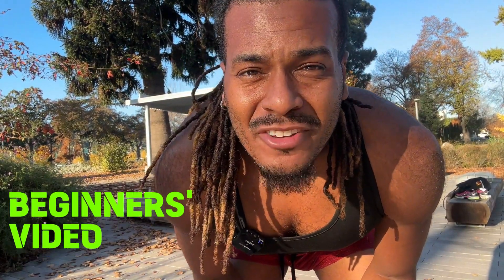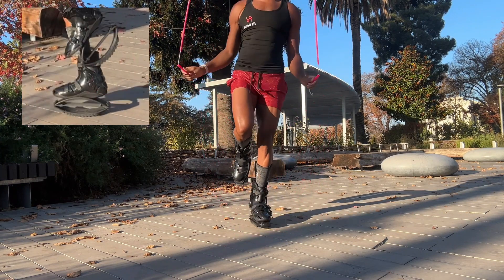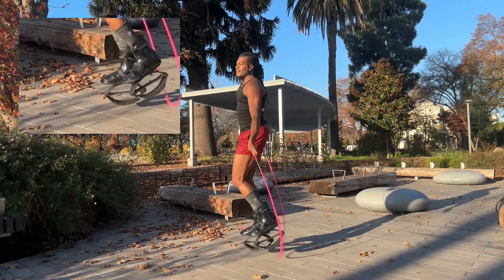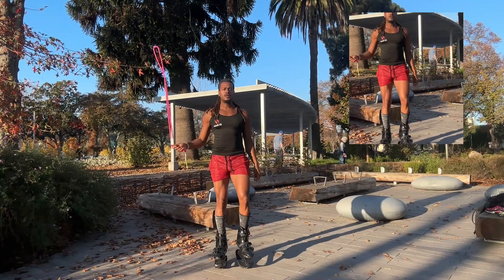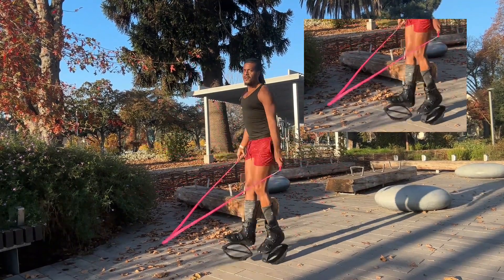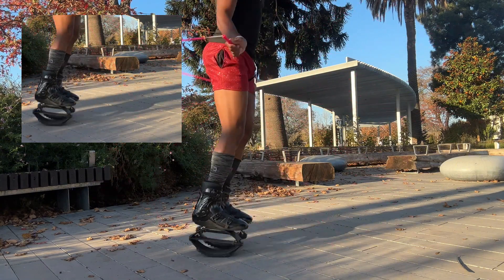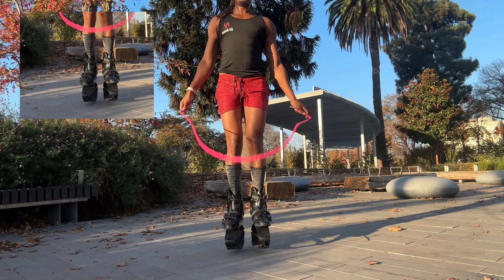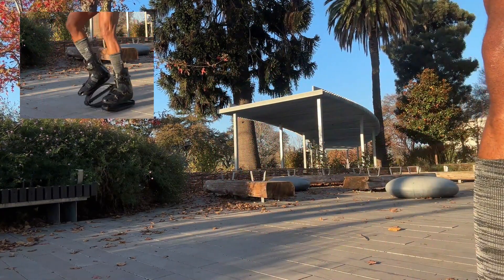10 Easy Rope Skipping Tricks for Beginners | Jump Rope Mastery Guide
Unlock the world of jump rope mastery with our beginner-friendly guide! Learn 10 easy and impressive rope skipping tricks that will elevate your skills. Whether you're a novice or looking to enhance your routine, these step-by-step tutorials will guide you through each trick. Discover the joy of skipping with flair, and boost your fitness journey. Perfect for beginners, this guide ensures you master essential skills while having fun. Dive into the art of rope skipping today!